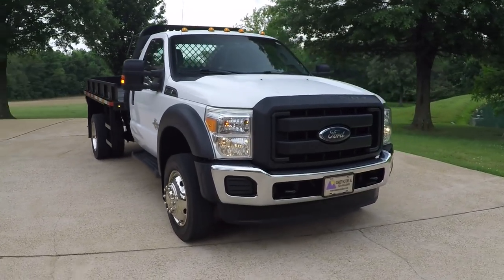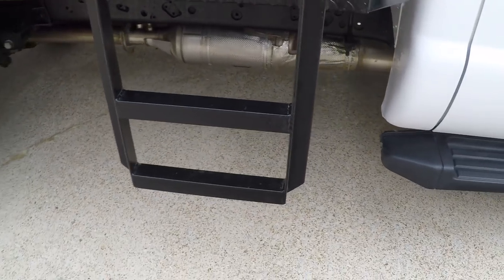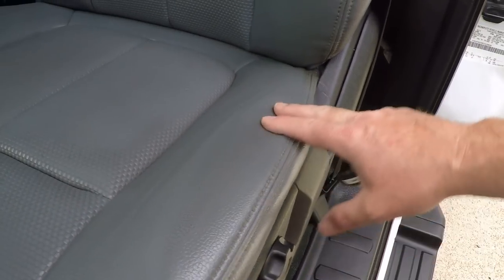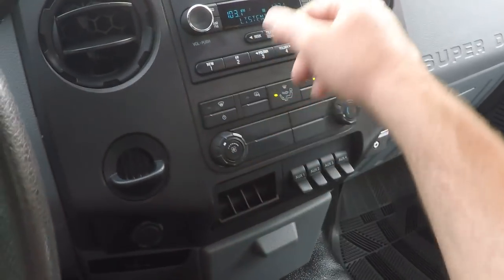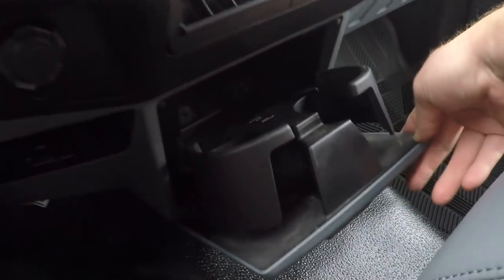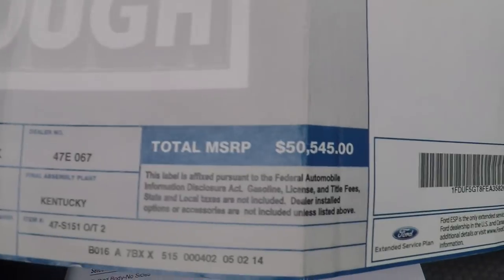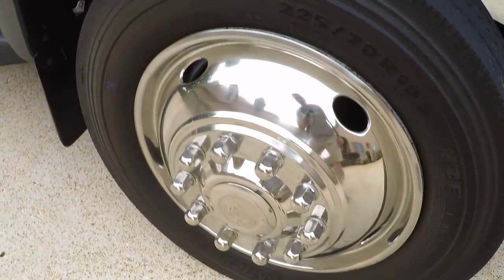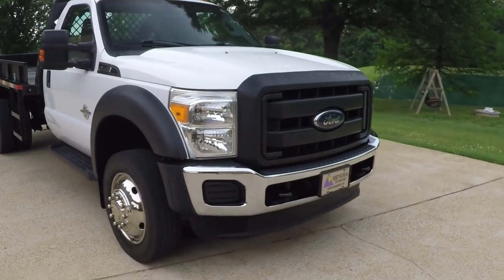West TN 2015 Ford F550 Cab Chasis XL 6 7L Diesel Flat Bed Truck used for sale info www sunsetmotors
for more photos and a walk around YouTube video, 1 Owner Clean Carfax Southern TN truck, 2015 Ford F550 XL, Reliable 6.7L Power stroke Diesel Engine, RWD, 6 Speed Automatic transmission with manual shift, 11.5 ft long by 8 ft wide Knapheide flat bed with gooseneck ball, Trailer light hook up, Lockable tool box, Keyless remote entry, power windows & locks, Tow mirrors, cruise control, easy to clean vinyl seats, trip computer, outside temp display, towing package with trailer brake controller, Sync Voice Activated AM/FM/CD/USB/AUX Radio, Bluetooth for phone, Auxiliary switches, traction control, 19.5 Inch Aluminum wheels with Good Michelin Tires, Running boards, 4.88 Limited Slip rear axle, 19,500 LBS GVWR, 165” Wheel Base, Trans Power Take-off, 40 GAL Fuel Tank, Engine block heater, Tow hooks, All Service records, Owner’s manual, Extra key, Ready for the rd, Priced to sell NADA Retail is $38,398, 174K Miles, Worldwide shipping is available, call or text Frank anytime 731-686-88zerozero